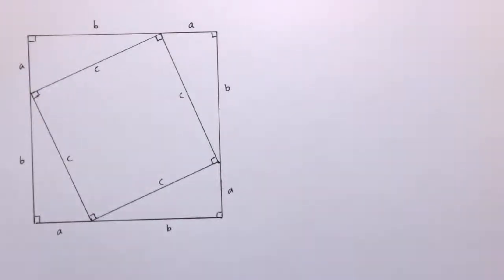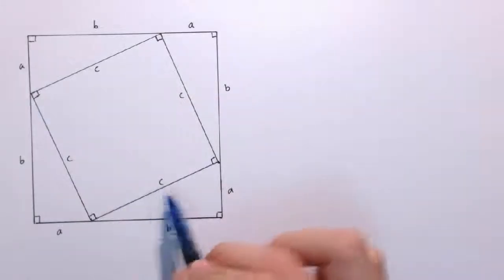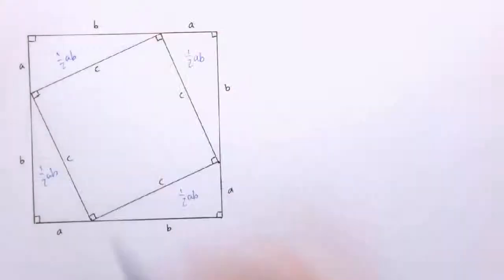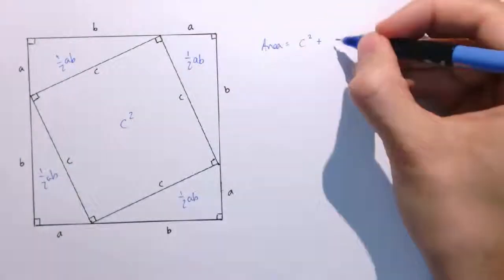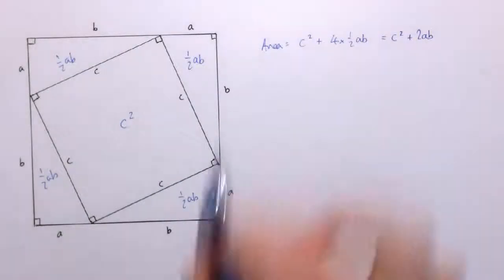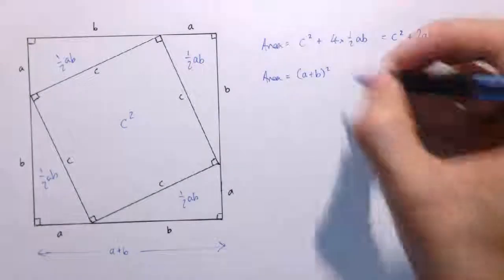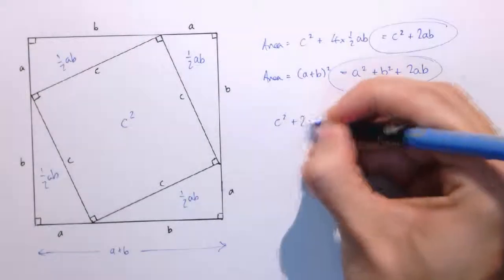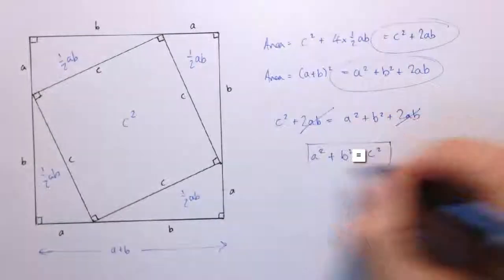Proof of Pythagoras' theorem - GCSE Maths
A simple and elegant proof of Pythagoras' Theorem.